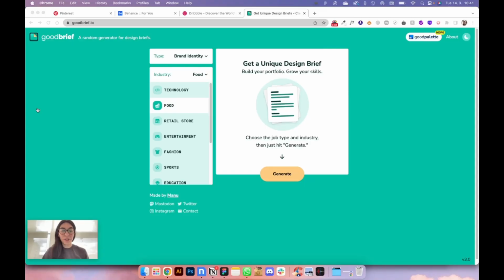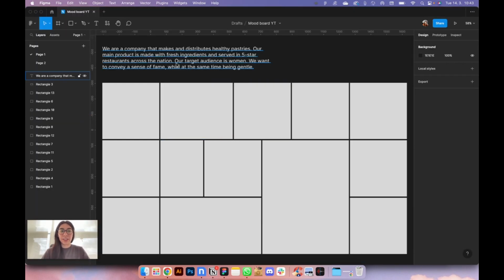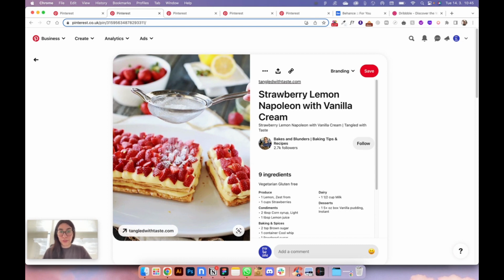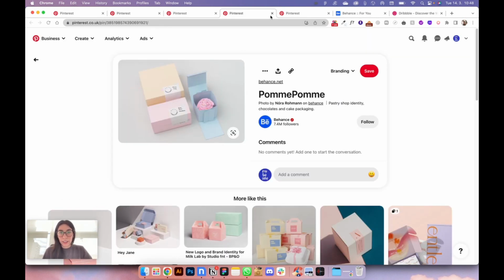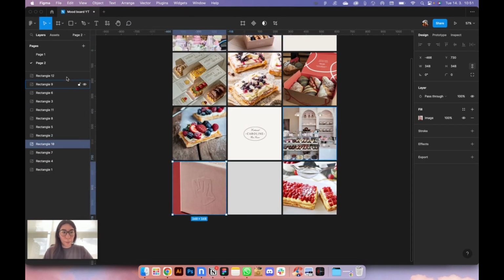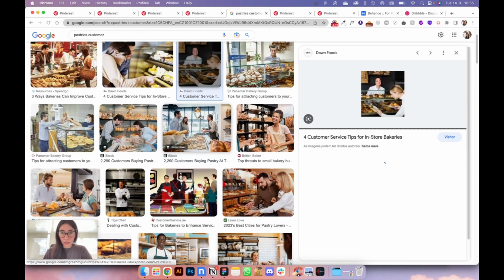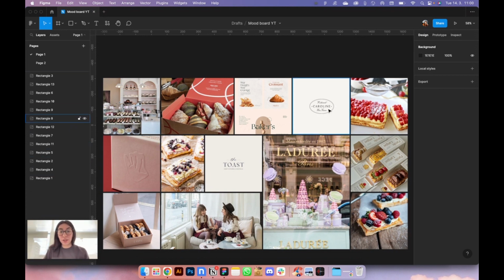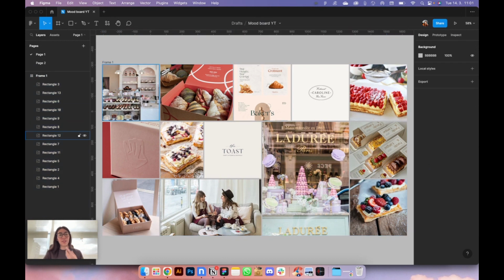BRANDING MOOD BOARD: how to create a mood board + Canva templates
I'm Mayara, a Brazilian brand and web designer living in Europe & living the dream. Here, I share my life and design, business and travel content. I'm so happy to have you on this journey with me and I can't wait to see where we go from here!

branding, mood board, brand mood board, brand identity, brand design

00:00 Introduction
01:08 My process with clients
04:09 Generating a brief and creating the mood board
12:24 The final mood board